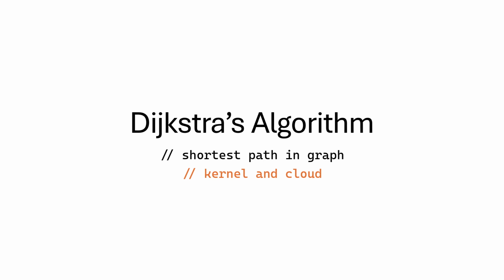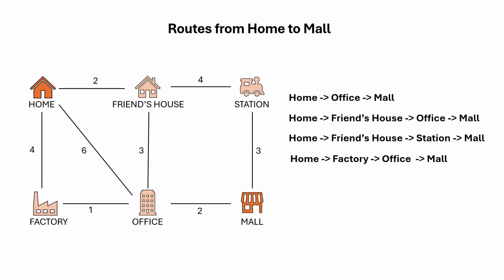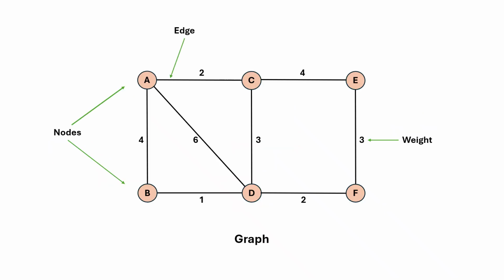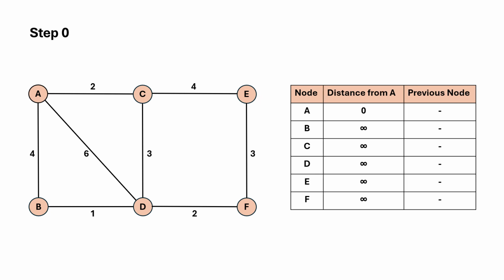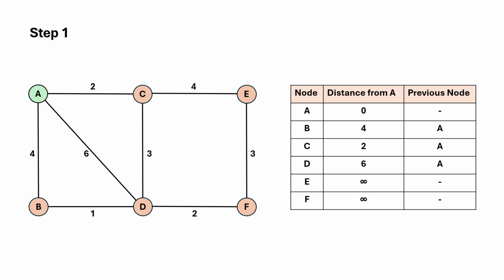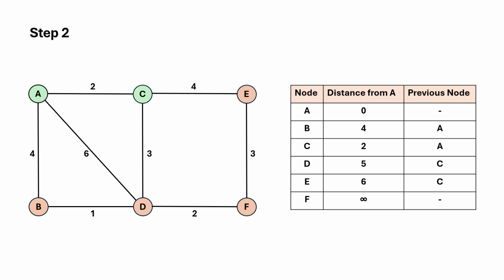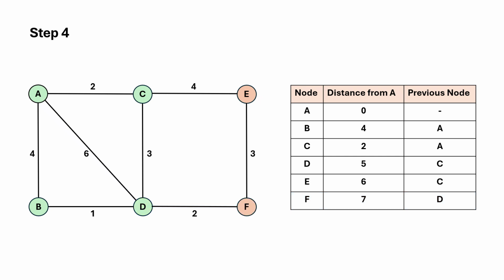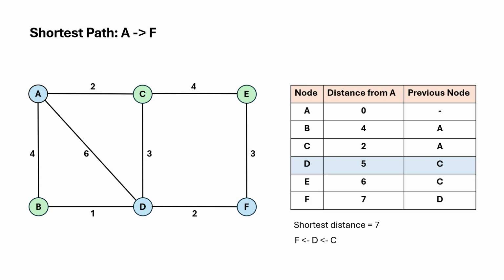Dijkstra’s Algorithm Explained Visually (Shortest Path Algorithms)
Welcome to Kernel and Cloud!
In this video, I explain Dijkstra's algorithm easily. If you are a beginner and want to understand the algorithm well, please watch it.